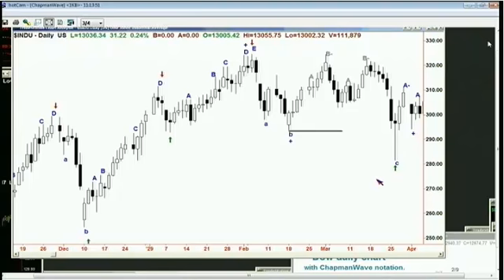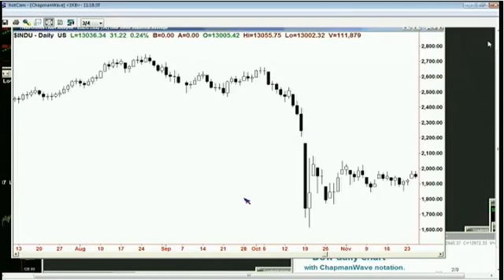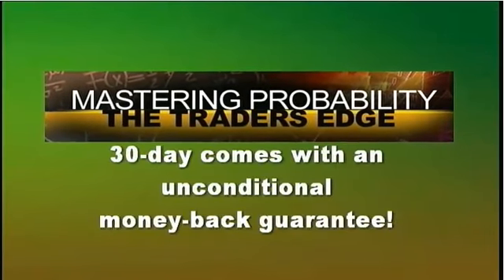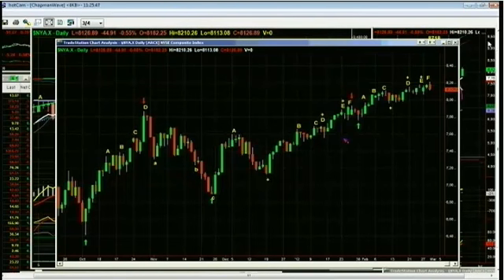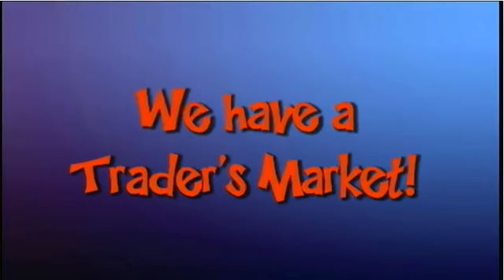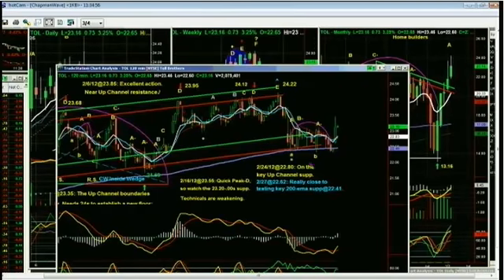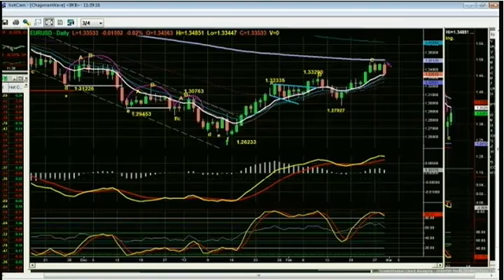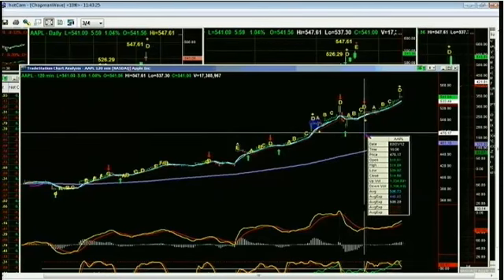February 29 Tiger Technicians Hour with Basil Chapman - 2012